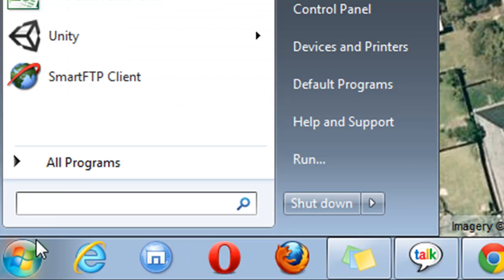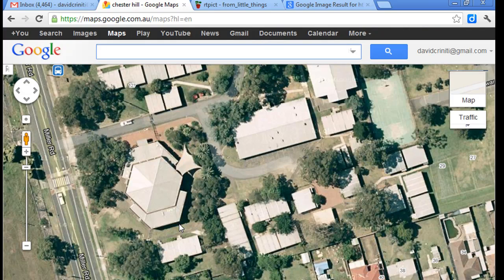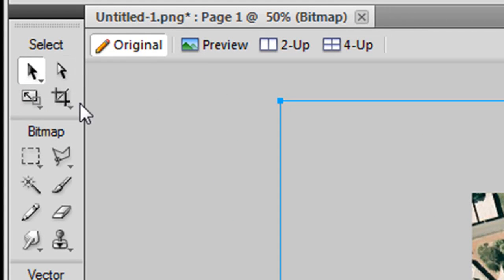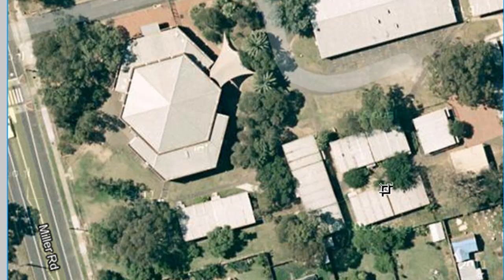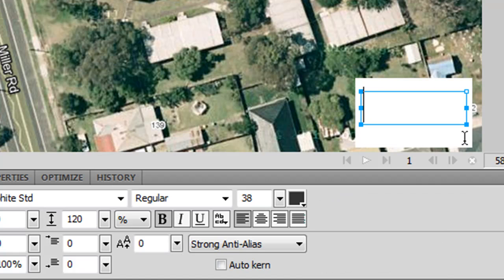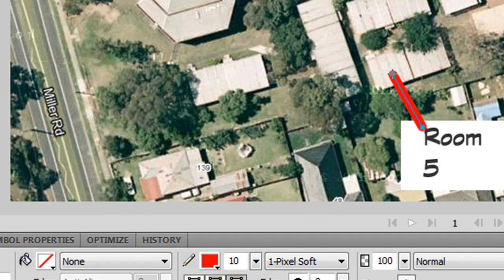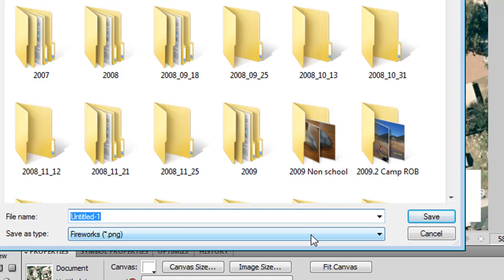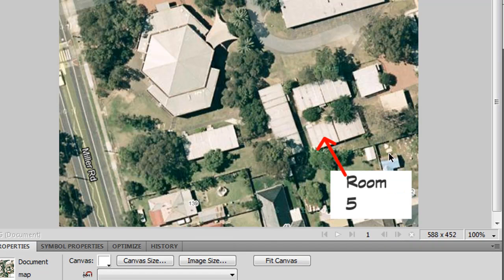intro to fireworks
Introduction to Adobe Fireworks. Brief tut including opening fireworks, using print screen to bring in an image, cropping the image; adding basic features with the rectangle, text and line tools; and saving.